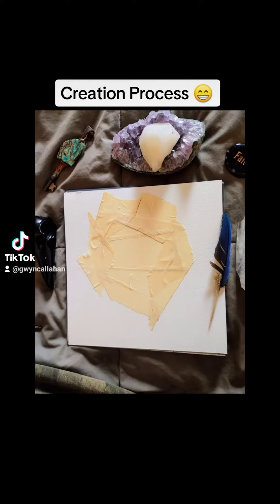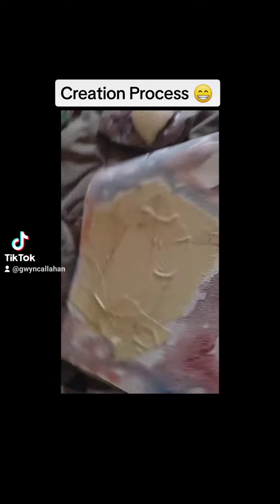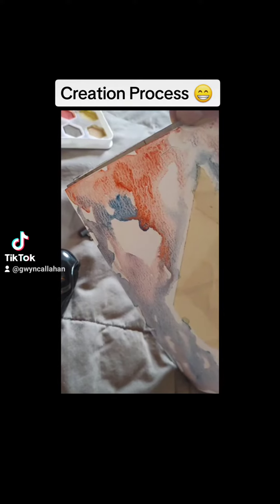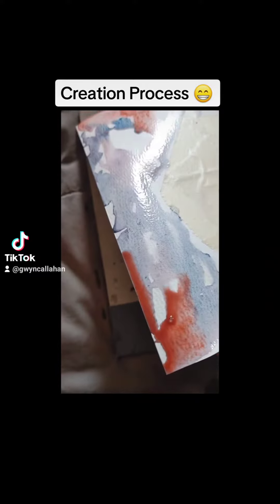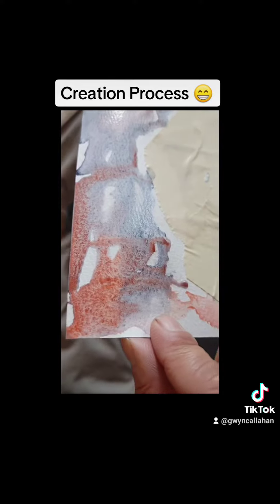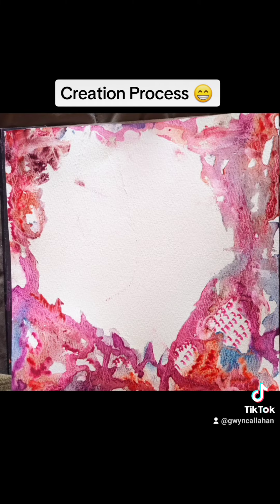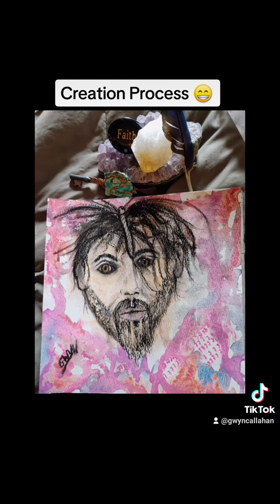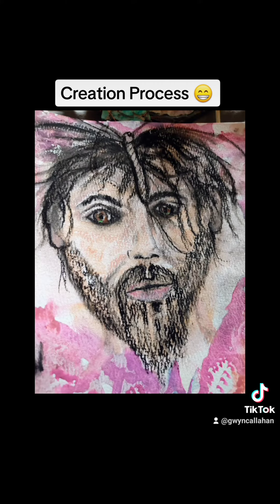watercolor 🎨 Creation Process🎨